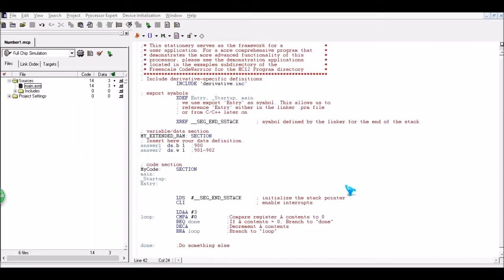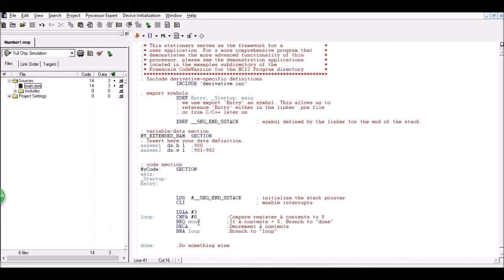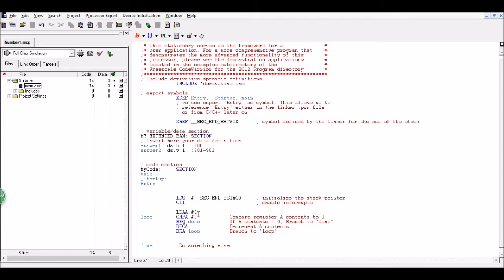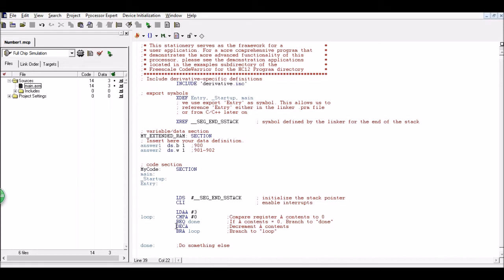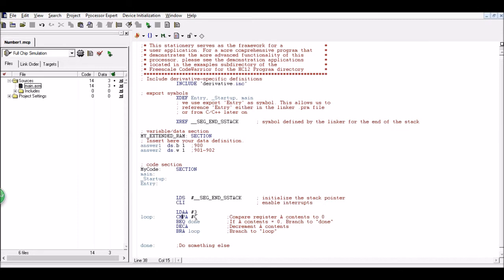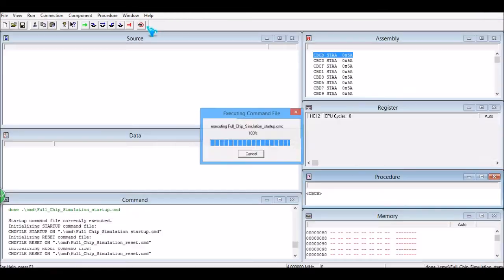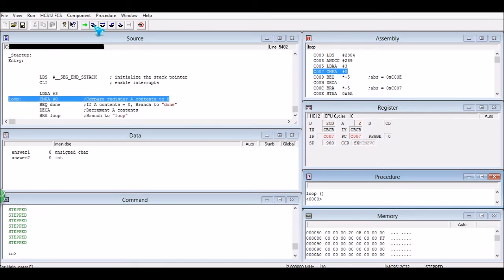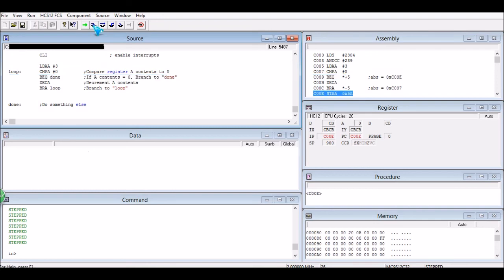HCS12 Assembly - Simple loop/branch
Doing loops/branches in Assembly. This is kinda like a for loop in java, c, etc.